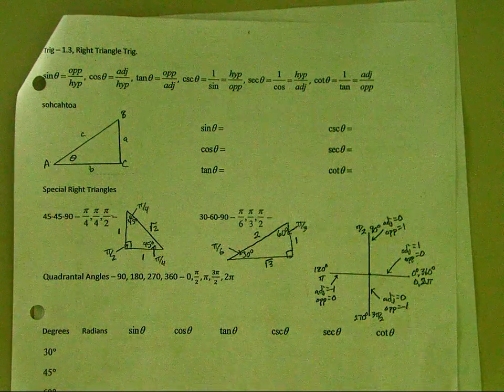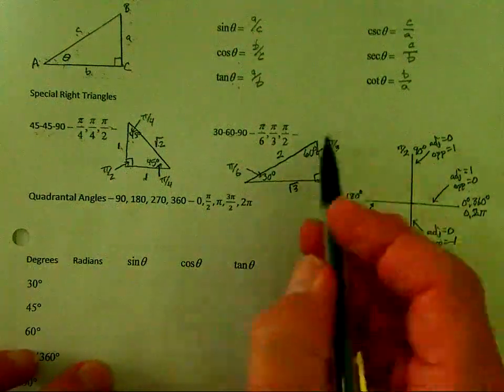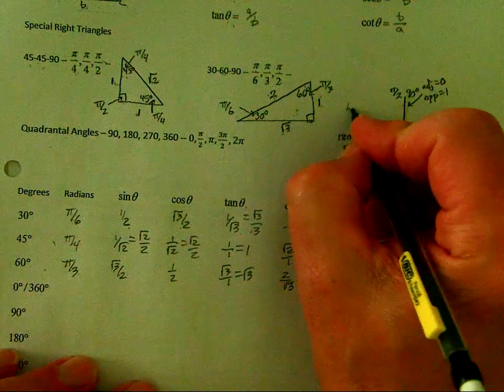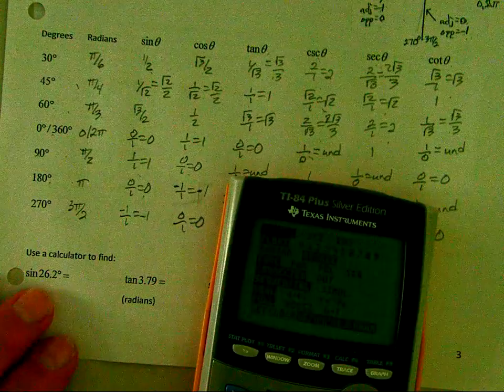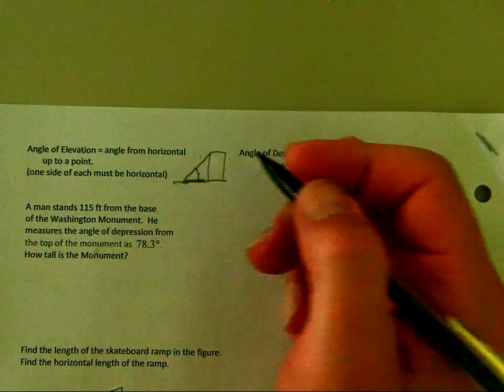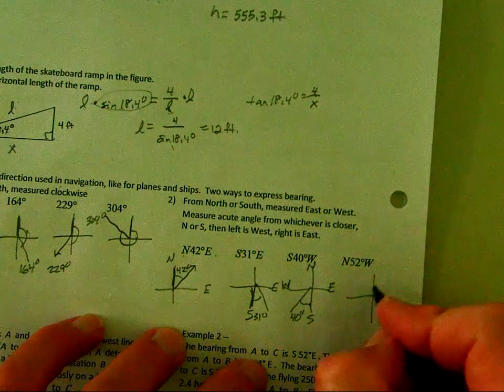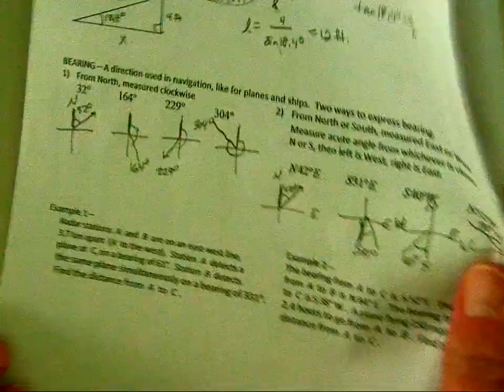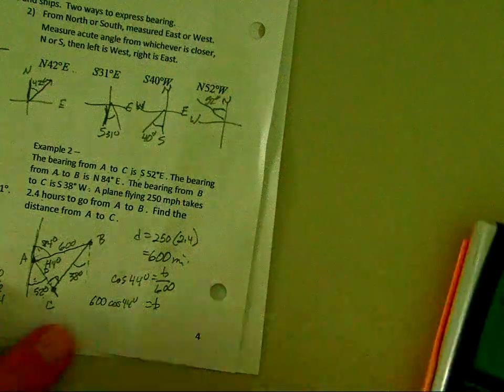Trig20 1 3 notes